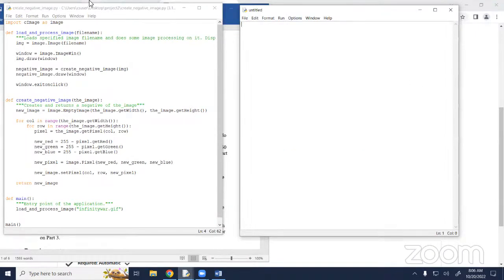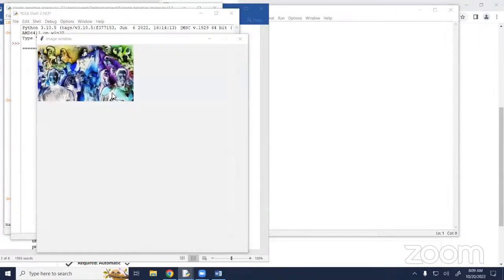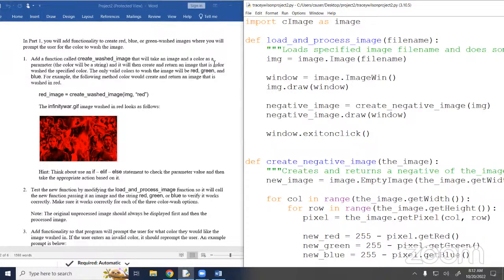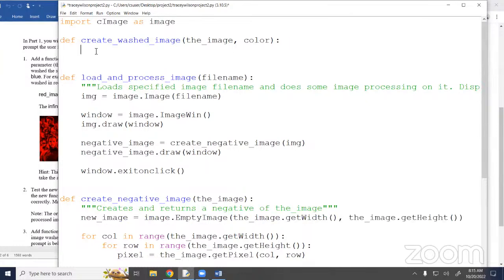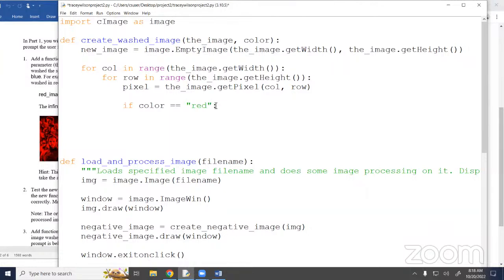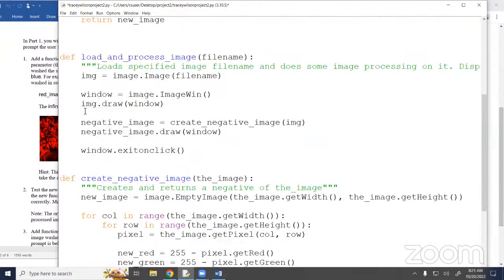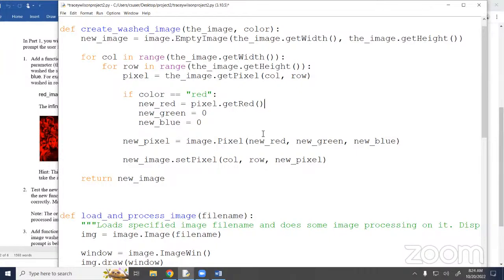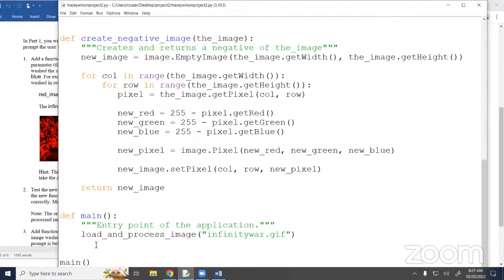CS 1300 project 2 part 1